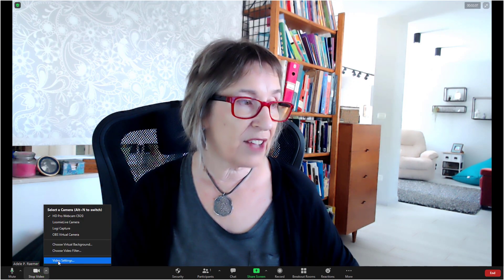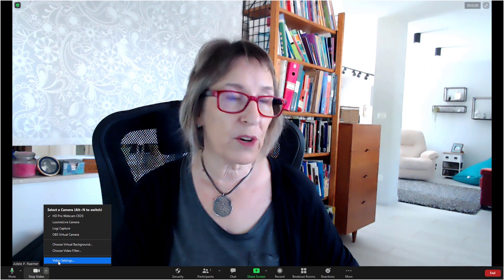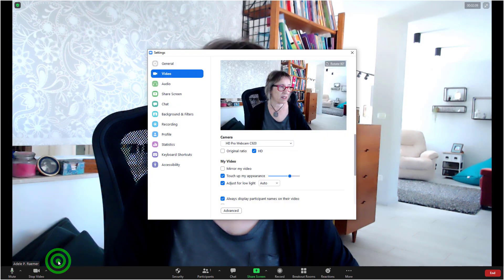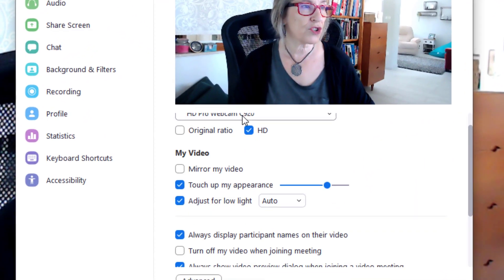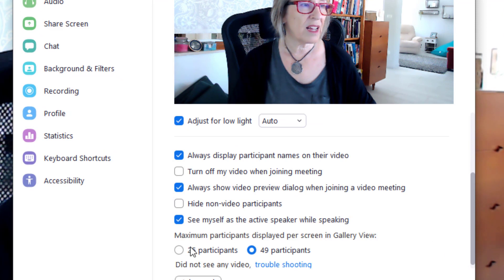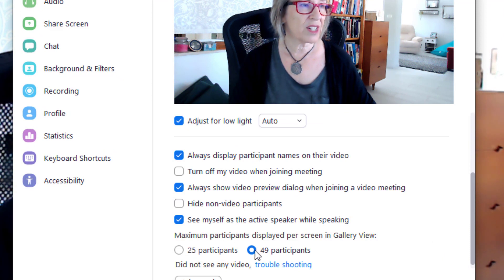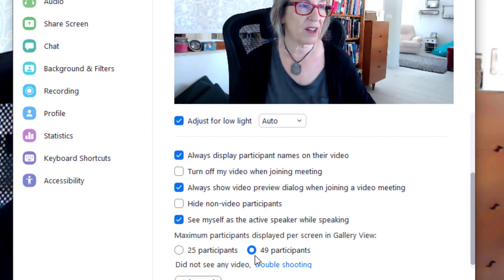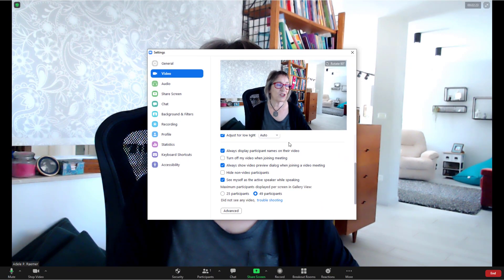It's a Quickie: Everyone on the same (Zoom) page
Give me just a minute, I'll show you how to get your whole class on one Zoom page.
Post script: Apologies to anyone who can't do this. Apparently you need minimum requirements of a core i7 processor. (Don't ask me what that is, it's Greek to me).